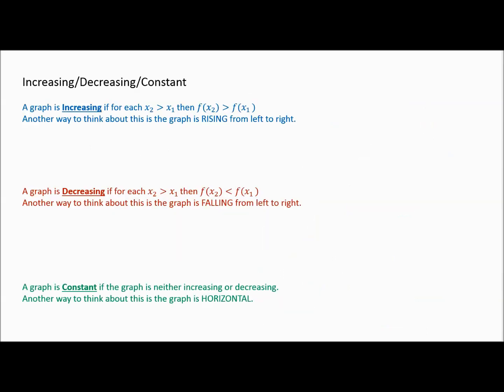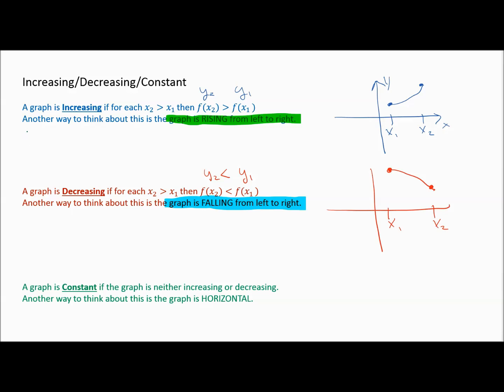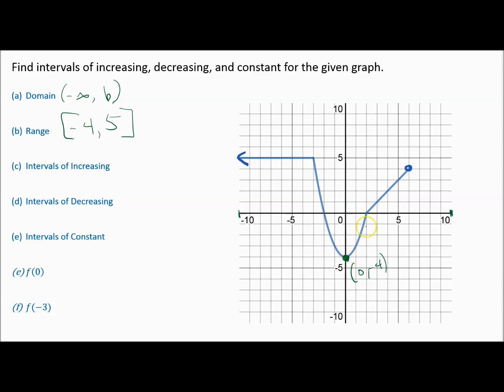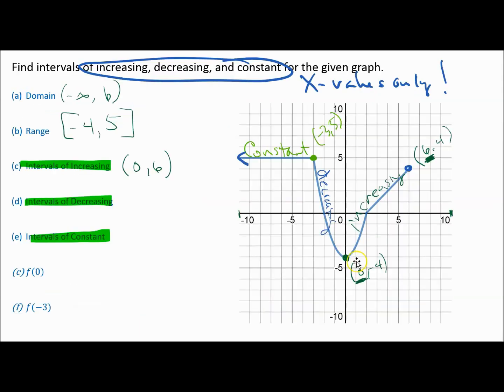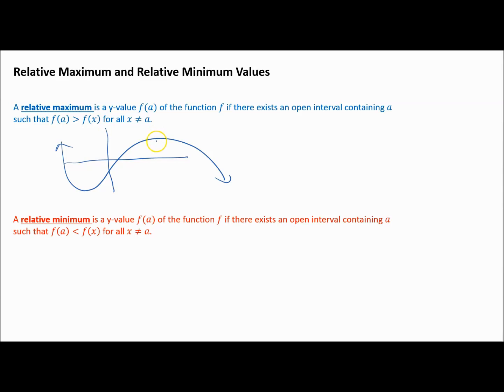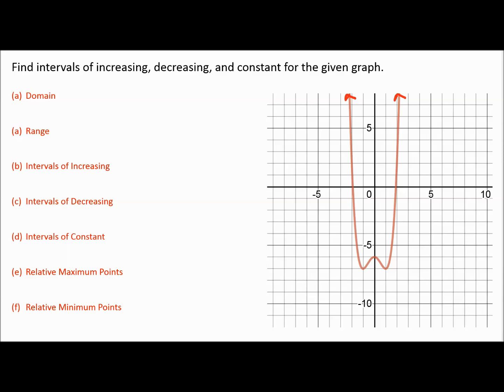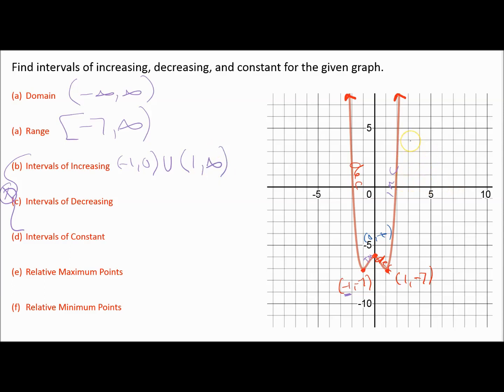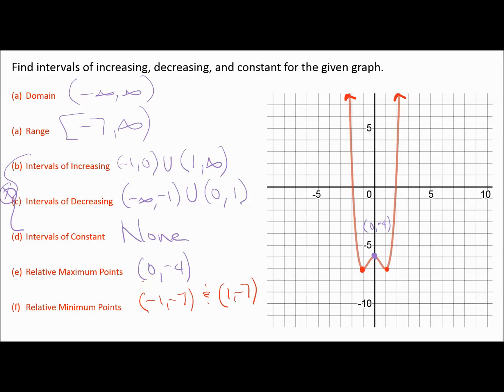112Notes1 3Part1e1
112 Notes - More on functions. Increasing/Decreasing/Constant